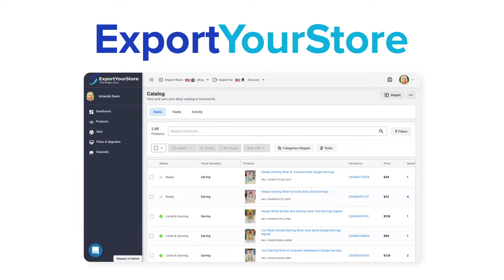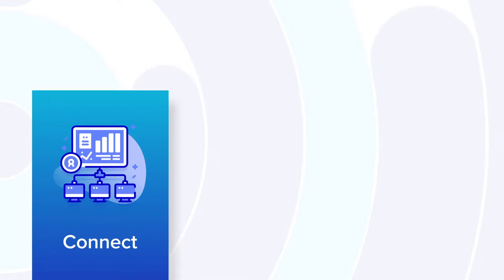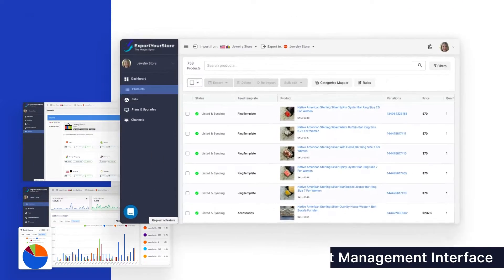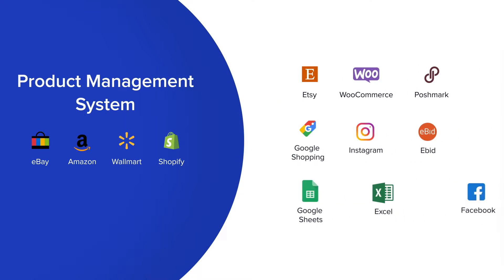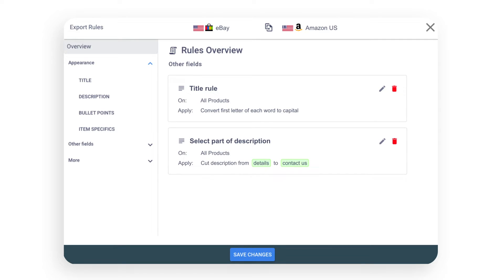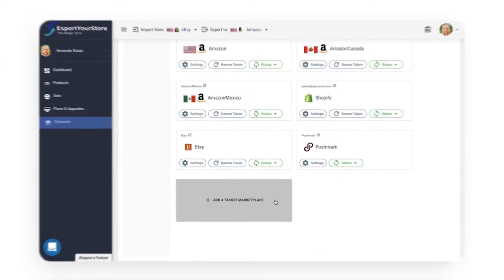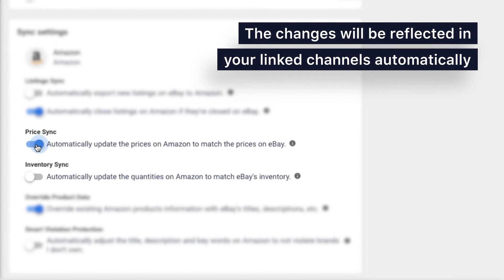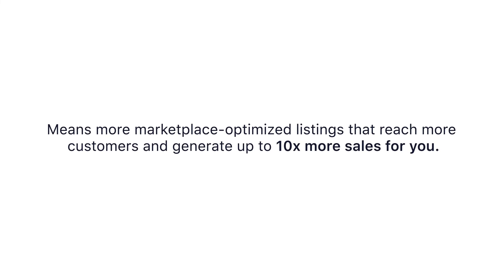ExportYourStore, Cross-List and Sync Products BetweenThe World's Leading Marketplaces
Discover why so many online sellers choose ExportYourStore to integrate and manage their multichannel eCommerce business!
We've got years of experience in migrating listings and integrating between marketplaces, so we know how important it is for your business to run in a way that feels familiar and intuitive when you're selling on multiple online stores. ExportYourStore lets you manage your inventory from your designated source store, and we'll take care of everything else.

00:00 - Intro
00:50 - Product overview
1:16 - Product management system
1:51 - Automation rules
2:00 - Bulk actions
2:22 - Marketplace integration system
2:40 - Sync settings

ExportYourStore - Export and sync your products between marketplaces and selling channels with our simple yet powerful ready-to-go automation!